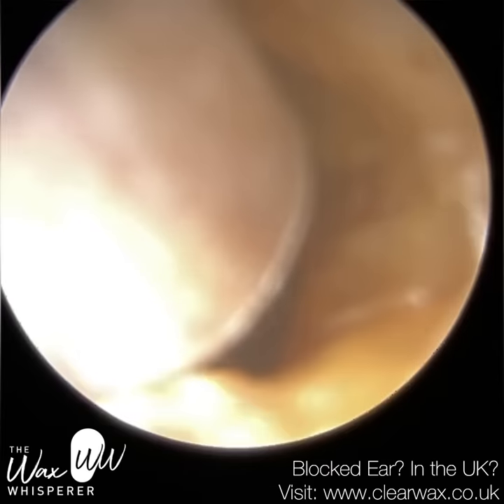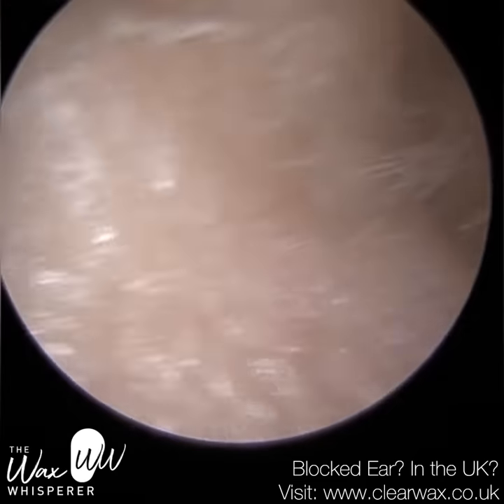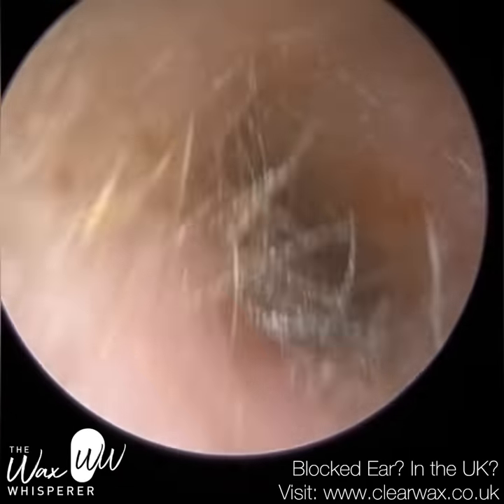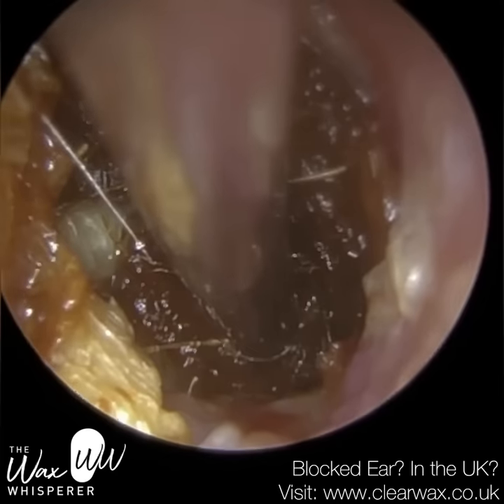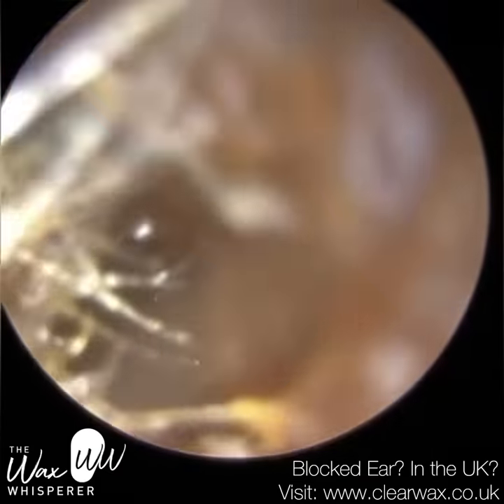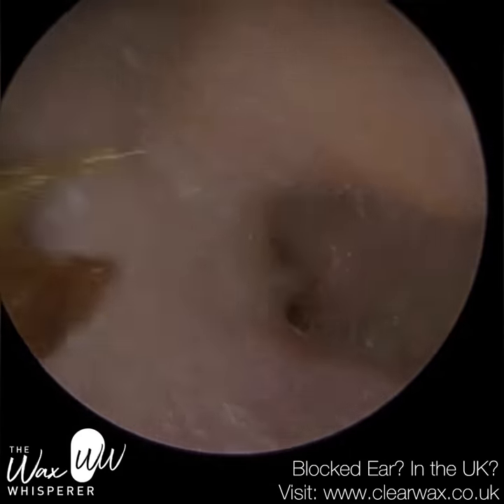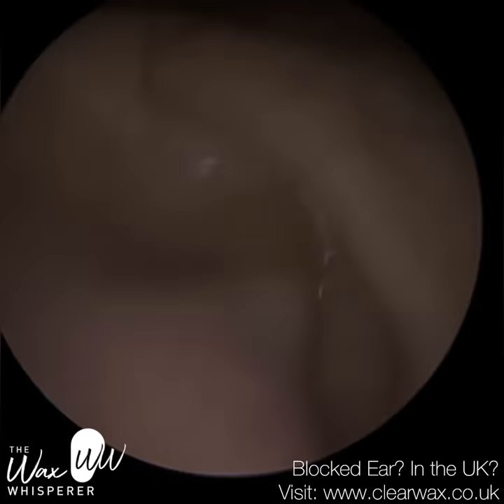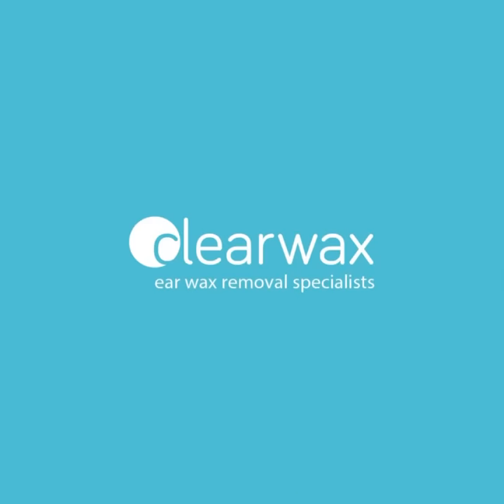1,376 - Very Difficult Removal of Q-tip & Shower-head Impacted Ear Wax